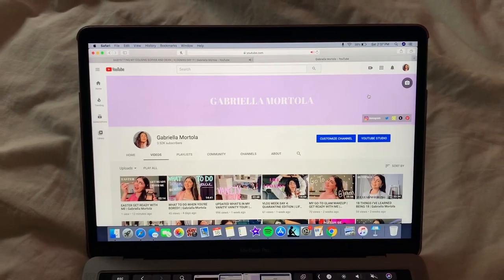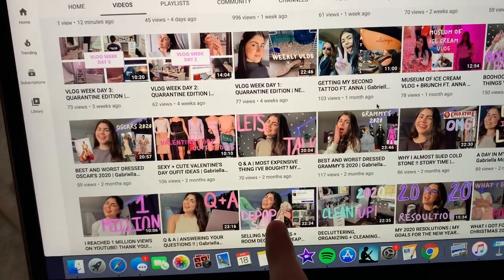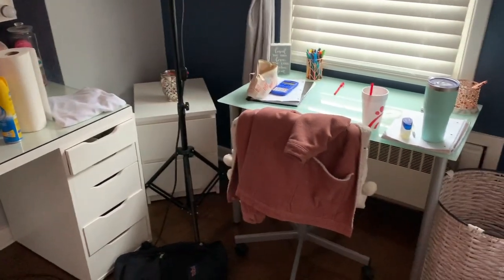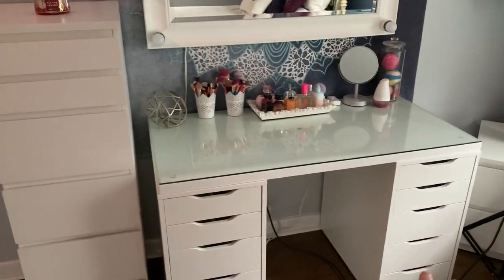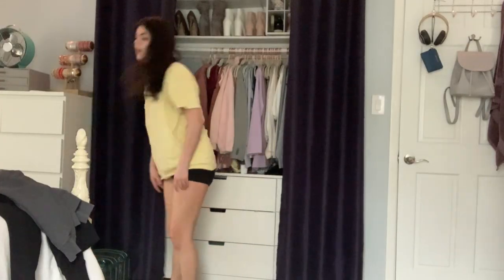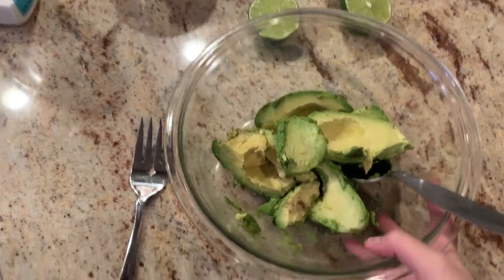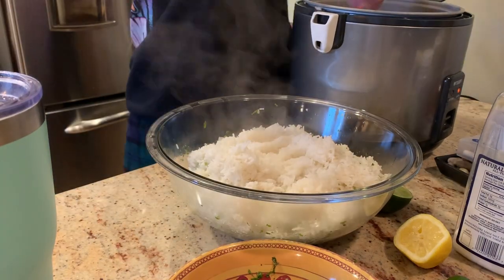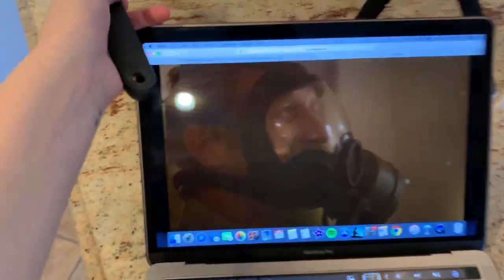VLOG DAY 6: QUARANTINE EDITION | MAKING GUACAMOLE + CHIPOTLE RICE | Gabriella Mortola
hiiiii again my loves! quarantine vlog day 6! don't forget I have a playlist with all of my other quarantine vlogs :) I hope everyone is staying home and staying safe, much love xoxoxoxo

( basically all of them being gabriella mortola )

WE HEART IT: @gabriellamortola
21 BUTTONS: gabriellamortola
DEPOP: gabriellamortola
VSCO: gabriellamortola